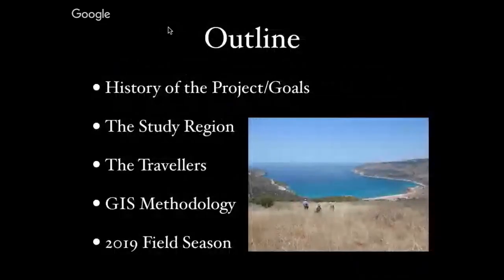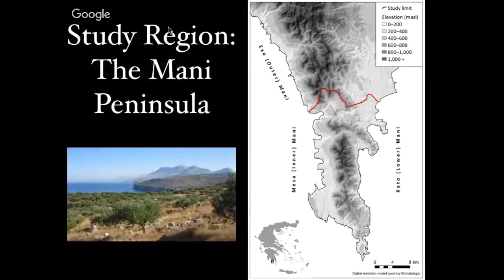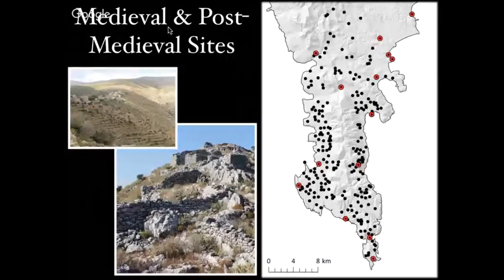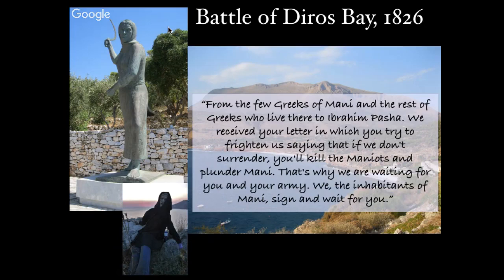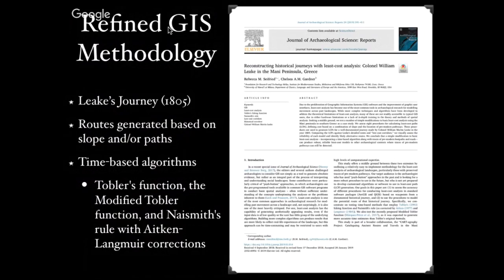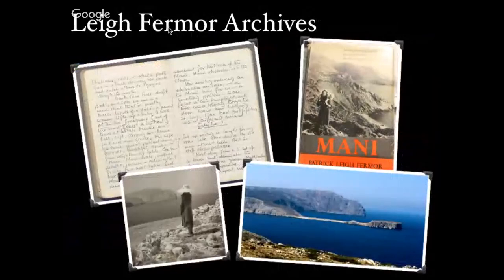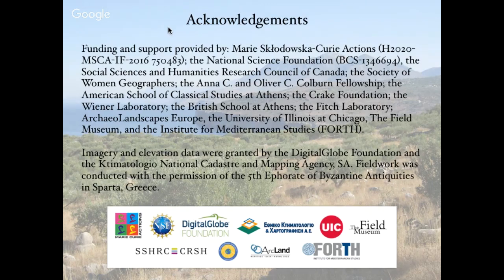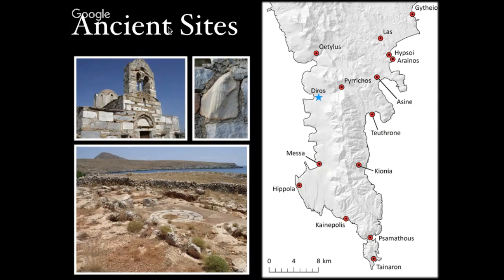Digital Classicist London 2019: The CART-ography Project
Institute of Classical Studies
Senate House, Malet Street, London WC1E 7HU
Friday June 7, 2019 at 16:30 in room G34

Chelsea Gardner (Hawai’i) & Rebecca Seifried (IMS-FORTH)
The CART-ography Project: Cataloguing Ancient Routes and Travels in the Mani Peninsula

The CART-ography Project (Cataloguing Ancient Routes and Travels in the Mani Peninsula) is a new multidisciplinary archaeological and DH research initiative that documents and analyzes the routes of early explorers to the Mani peninsula in southern Lakonia, Greece. The project will assess the value of travelers’ records in reconstructing archaeological landscapes. We present our methodology and preliminary results of the project: first, how we use GIS to reconstruct the routes taken by early travelers throughout the Mani peninsula, including Pausanias, Cyriacus of Ancona, Colonel Leake and Patrick Leigh Fermor; and second, the goals for the 2019 fieldwork season.

ALL WELCOME